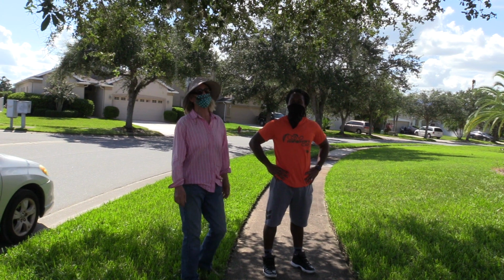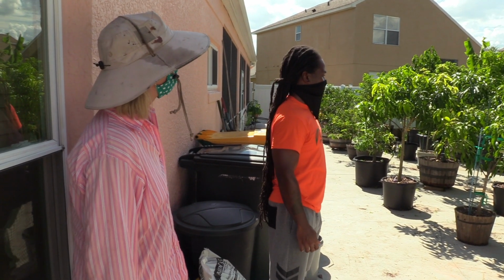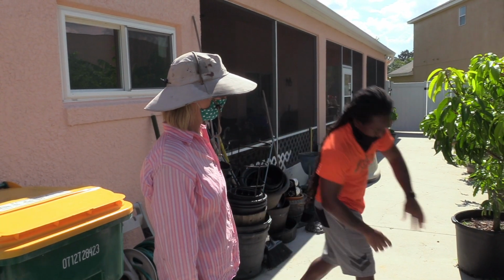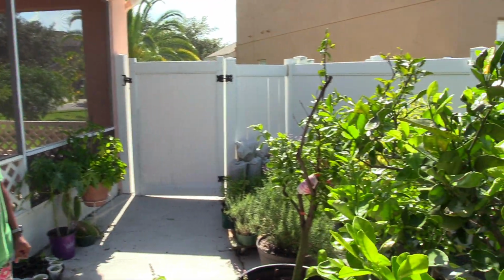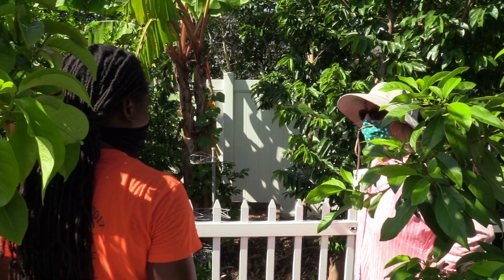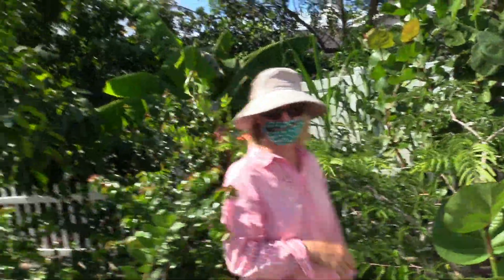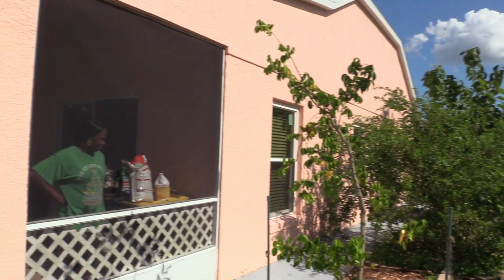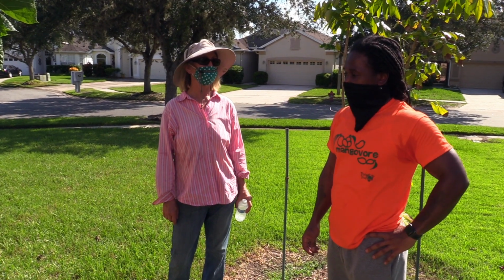Field Trip Friday- Karim's Tropical Fruit Trees in Kissimmee, Florida | Part 2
Karim grows many wonderful tropical fruits in Kissimmee, Florida (which is about 2.5 hours north of Truly Tropical). He has quite a collection in his suburban yard! In this video, he talks about the plants in his backyard- most of which are in containers!